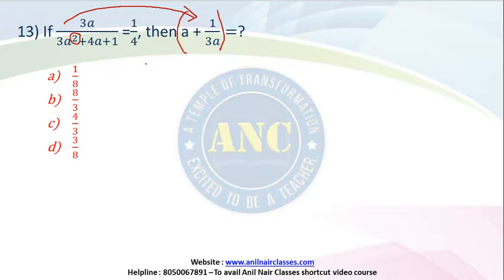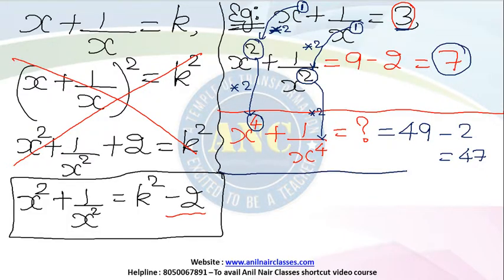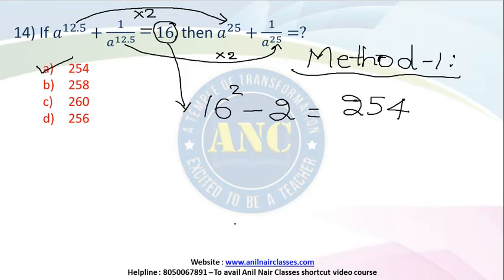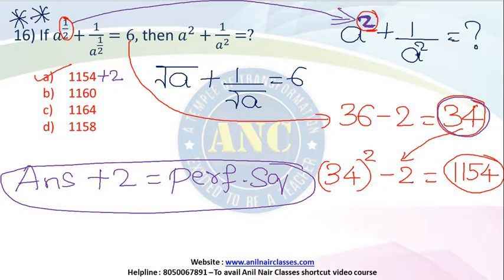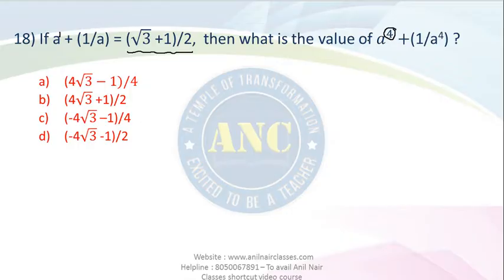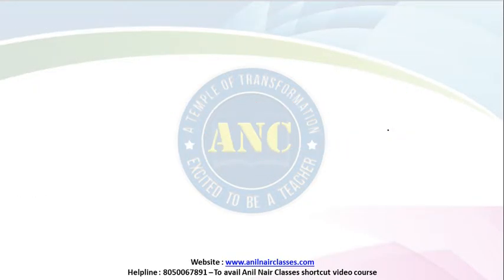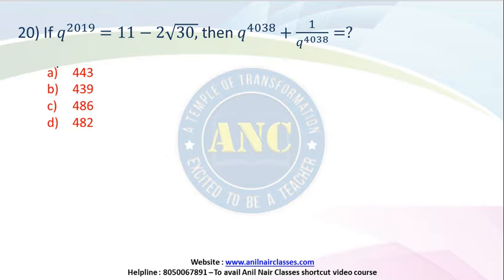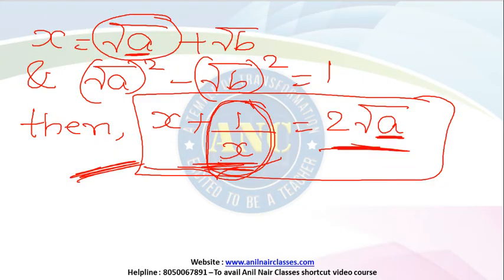SSC Algebra Session 4